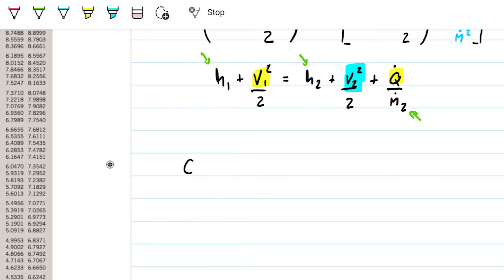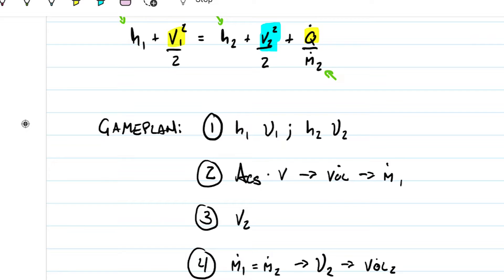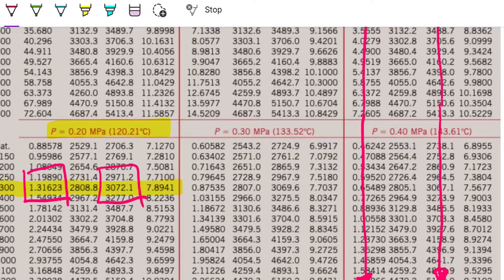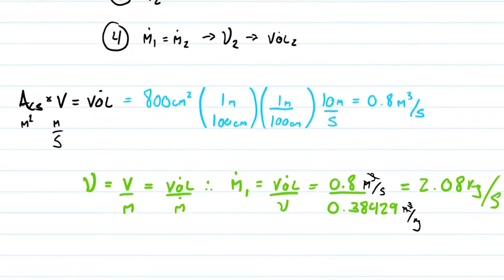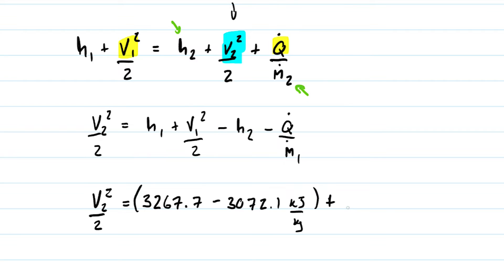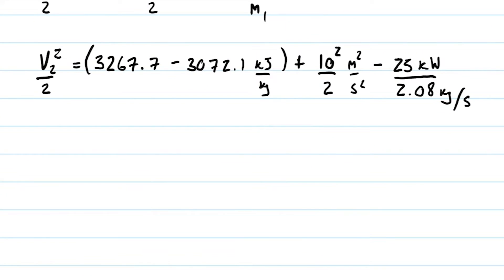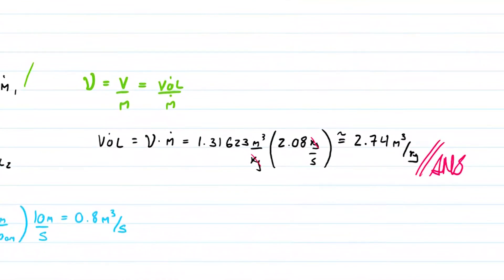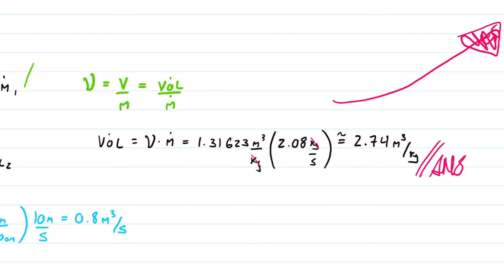Nozzles with Heat Loss Question (2 of 2) | Output Velocity | Thermodynamics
Welcome to Engineering Hack! In today's video we are solving a Thermodynamic's nozzle problem part 2. We have Steam entering a nozzle at 400°C and 800 kPa with a velocity of 10 m/s and leaves at 300°C and 200 kPa while losing heat at a rate of 25 KW, knowing the inlet area we want to determine the volume flow rate of the steam at the nozzle exit. The problem requires you to know the first law of thermodynamic that tell us that the change of internal energy will be the combination of the heat and the work being done by the system or to the system, also how to determine pure properties using property tables. You also need to know how to apply the continuity Equation. Everything else comes by analyzing the problem and the system at hand.

Problem statement: Steam enters a nozzle at 400°C and 800 kPa with a velocity of 10 m/s and leaves at 300°C and 200 kPa while losing heat at a rate of 25 KW. For an inlet area of 800 cm2, determine the velocity and the volume flow rate of the steam at the nozzle exit.

Problem statement: Packages in an automobile parts supply house are transported to the loading dock by pushing them along on a roller track with very little friction. At the instant shown, packages B and C are at rest and package A has a velocity of 2 m/s. Knowing that the coefficient of restitution between the packages is 0.3, determine (a) the velocity of package C after A hits B and B hits C, (b) the velocity of A after it hits B for the second time.

Answer:
a) 606 m/s
b) 2.74 m^3/s* (I wrote m^3/kg by mistake in the video)

In this video:
00:00 Defining game plan
01:26 Defining the two sates
03:50 Cross sectional area
06:20 Velocity of state two
11:18 Volumetrical flow rate on state two
13:00 Final Thoughts